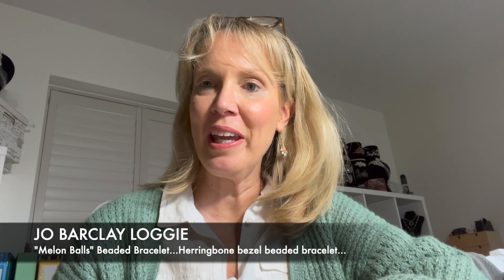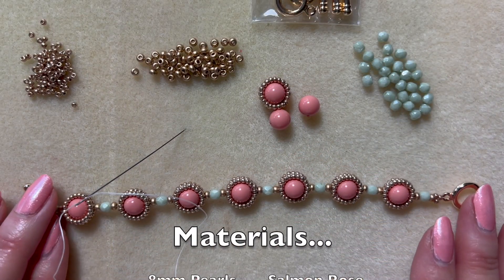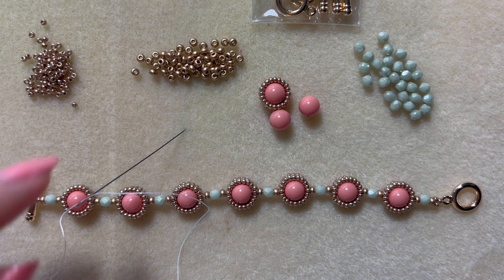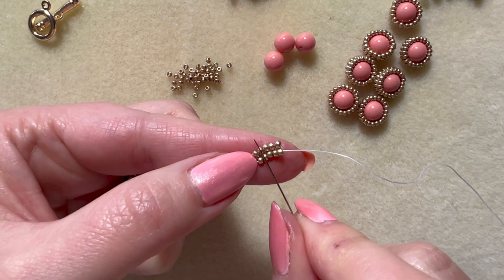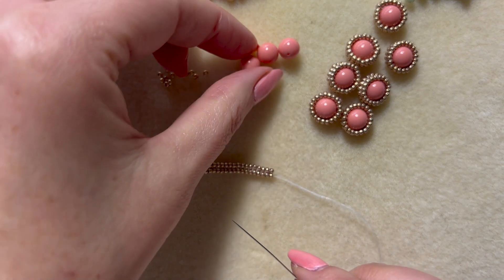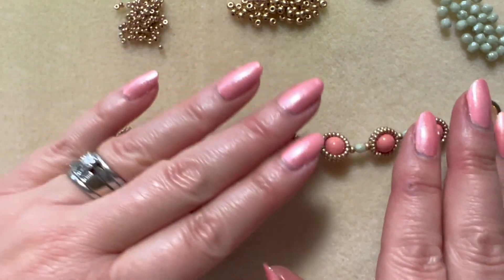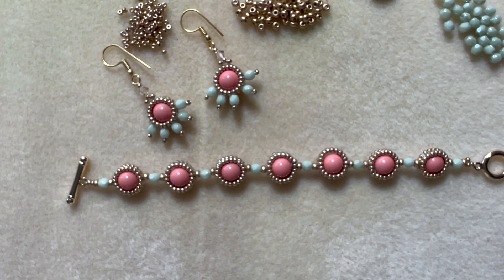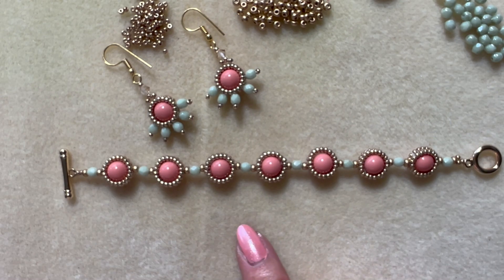Herringbone Stitch - Pearl Beaded Bracelet - "Melon Balls"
An eye catching creation with very few 'ingredients' and the fact that you're using 8mm pearls in the design means that it all beads up pretty quickly! The saying 'less is more' really holds true for this design.

And if you'd like some matching but slightly different earrings, just click the link below to the video:

Materials to make a 7 inch bracelet:
7 x 8mm Pearls - Preciosa Salmon Rose
8 x 4mm Fire Polish beads - Chalk White Mint Lustre
11/0 Seed Beads - Miyuki Duracoat Galv Champagne
8/0 Seed Beads - Miyuki Duracoat Galv Champagne
Toggle Clasp
Thread, Needle and Zapper

As always, I'd love to see your own version if you give this one a go - so please either tag me in a post or post a picture to my facebook page.

If you prefer PDF tutorials, have a look at my Etsy shop where I sell a whole heap of different patterns (not one for this project ) to what is available for free on YouTube:

Any questions...just pop them in the comments below...AND if you've enjoyed this tutorial, please hit the SUBSCRIBE button - it's free - it just means that when I load up new content, you'll get a little notification when you next log in.  You'll never miss a tutorial again!
Happy Beading
Jo x